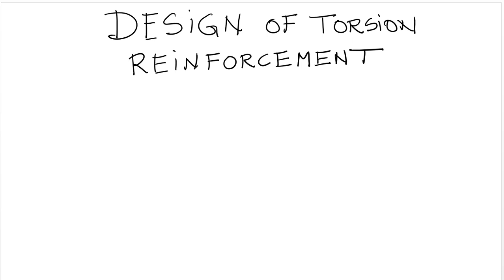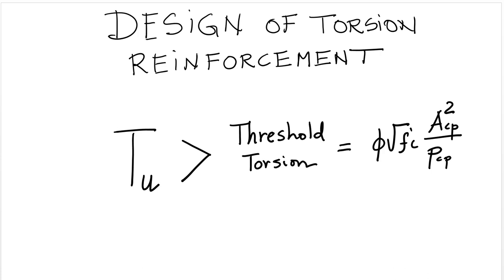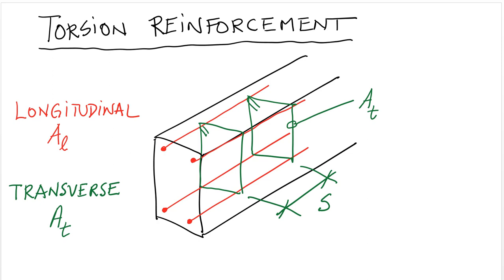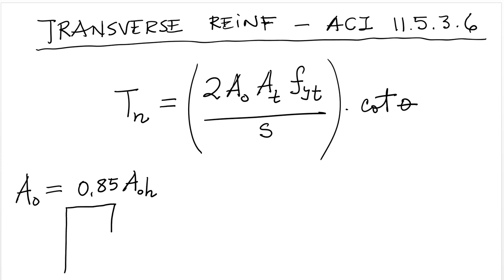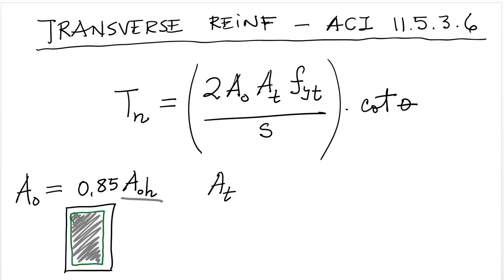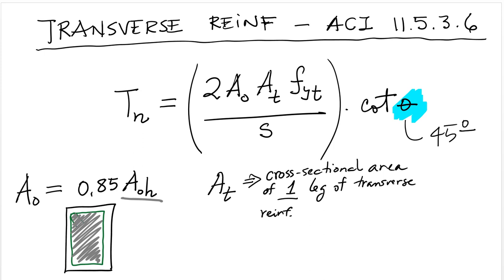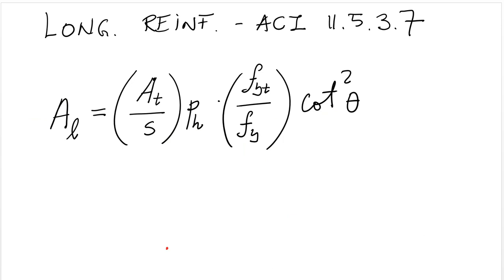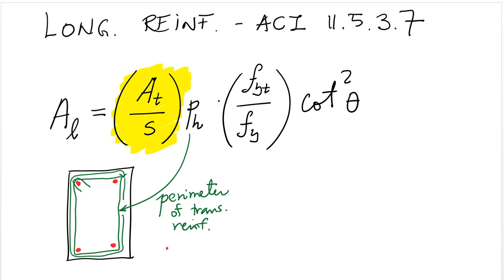Transverse and Longitudinal Torsion Reinforcement in Non-prestressed Beams